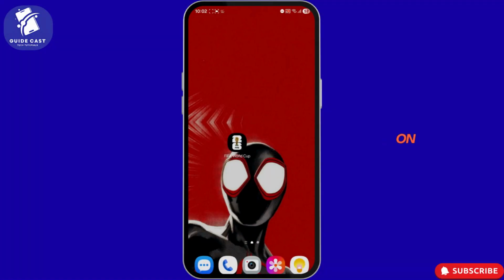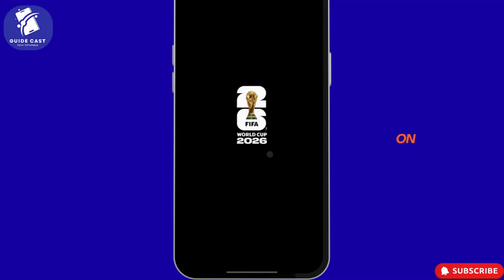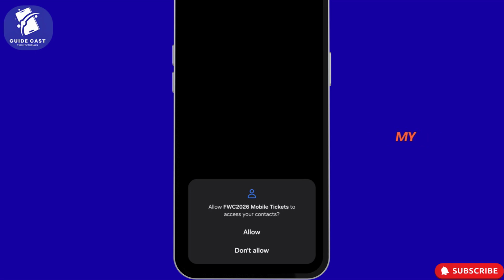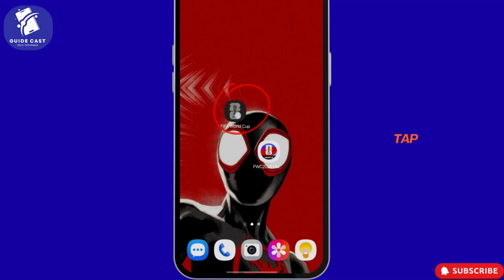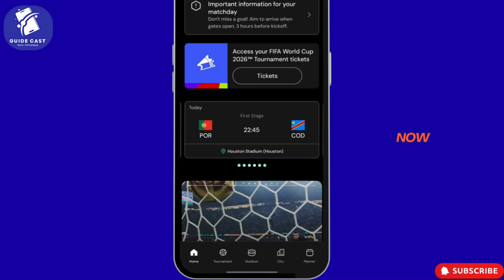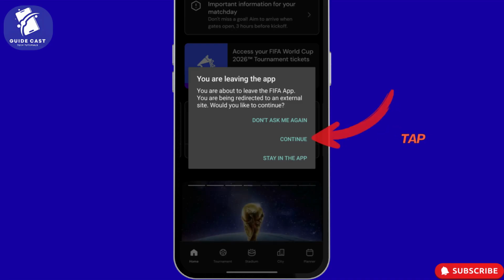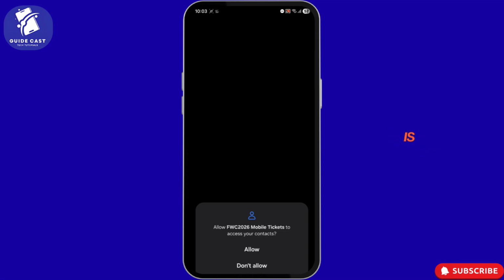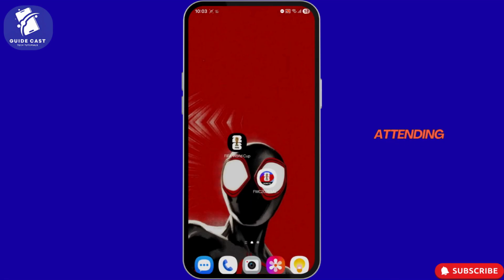How To Access Your FIFA World Cup Tickets On The App 2026 | View World Cup Tickets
Learn how to access your FIFA World Cup tickets on the official app and view your match tickets before game day.

This tutorial shows how to sign in, locate your tickets, and manage your digital ticket information for the 2026 FIFA World Cup.

Timestamps:
00:05 – Open The FIFA Ticket App
00:25 – Sign In To Your Account
00:45 – Go To My Tickets
01:02 – View Your World Cup Tickets
01:14 – Done

Digital tickets can be accessed through the official FIFA ticketing platform and app using the account associated with your ticket purchase.